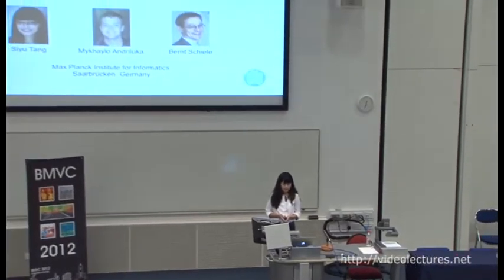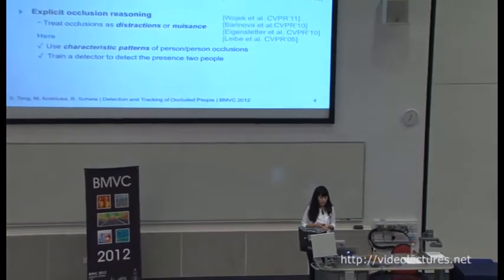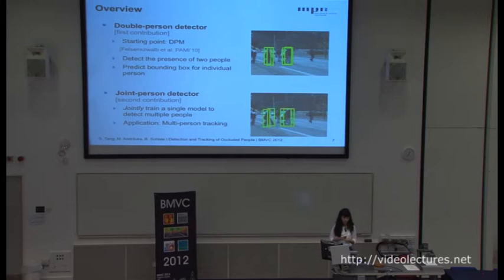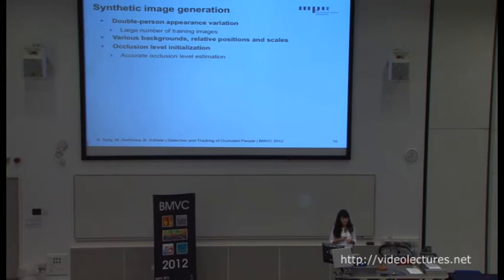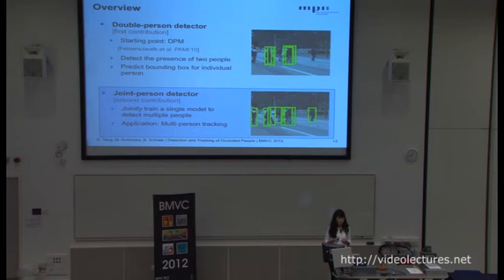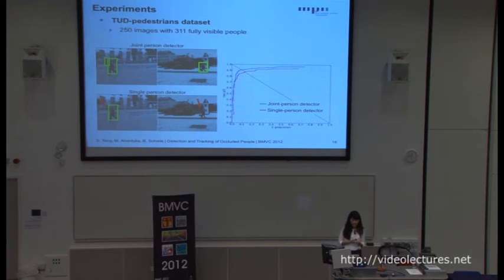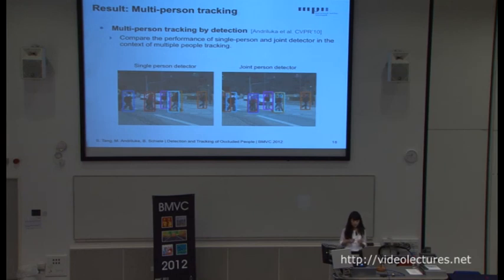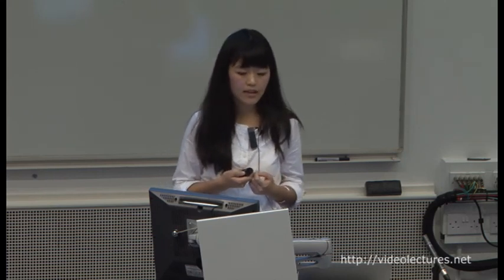Detection and Tracking of Occluded People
VideoLectures.Net
Speaker: Siyu Tang, Max-Plank-Institute for Brain Research

We consider the problem of detection and tracking of multiple people in crowded street scenes. State-of-the-art methods perform well in scenes with relatively few people, but are severely challenged by scenes with many subjects that partially occlude each other. This limitation is due to the fact that current people detectors fail when persons are strongly occluded. We observe that typical occlusions are due to overlaps between people and propose a people detector tailored to various occlusion levels. Instead of treating partial occlusions as distractions, we leverage the fact that person/person occlusions result in very characteristic appearance patterns that can help to improve detection results. We demonstrate the performance of our occlusion-aware person detector on a new dataset of people with controlled but severe levels of occlusion and on two challenging publicly available benchmarks outperforming single person detectors in each case.

0:00  Detection and Tracking of Occluded People
0:17  Motivation (1)
0:27  Motivation (2)
0:29  Motivation (3)
0:35  Motivation (4)
0:43  Motivation (5)
1:10  Related work: Tracking (1)
1:41  Related work: Tracking (2)
1:47  Related work: Tracking (3)
1:47  Related work: Tracking (4)
1:49  Related work: Tracking (5)
1:51  Related work: Tracking (6)
1:52  Related work: Tracking (7)
1:59  Related work: Detection (1)
2:13  Related work: Detection (2)
2:48  Related work: Detection (3)
2:54  Related work: Detection (4)
2:59  MPII 2People dataset (1)
3:08  MPII 2People dataset (2)
3:13  MPII 2People dataset (3)
3:20  MPII 2People dataset (4)
3:27  MPII 2People dataset (5)
3:29  MPII 2People dataset (6)
3:30  MPII 2People dataset (7)
3:33  MPII 2People dataset (8)
3:36  MPII 2People dataset (10)
4:02  Overview (1)
4:02  Overview (2)
4:12  Overview (3)
4:15  Overview (4)
4:18  Overview (5)
4:25  Overview (6)
4:27  Overview (7)
4:29  Overview (8)
4:32  Single-person detector (DPM) -1
4:36  Single-person detector (DPM) -2
4:41  Single-person detector (DPM) -3
4:48  Single-person detector (DPM) -4
4:56  Double-person detector -1
5:24  Double-person detector -2
5:45  Double-person detector -3
5:54  Double-person detector -4
6:04  Synthetic image generation (1)
6:33  Synthetic image generation (2)
6:35  Synthetic image generation (3)
6:44  Synthetic image generation (4)
6:46  Synthetic image generation (5)
6:54  Experiment result (1)
7:03  Experiment result (2)
7:18  Experiment result (3)
7:25  Experiment result (4)
7:40  Experiment result (5)
7:42  Experiment result (6)
8:02  Overview (9)
8:28  Overview (10)
8:38  Joint detector (1)
8:46  Joint detector (2)
8:47  Joint detector (3)
8:54  Joint detector (4)
8:58  Joint detector (5)
9:02  Joint detector (6)
9:05  Joint detector (7)
9:07  Joint detector (8)
9:09  Joint detector (9)
9:12  Joint detector (10)
9:14  Joint detector (11)
9:22  Joint detector (12)
9:44  Joint detector (13)
9:49  Joint detector (14)
9:54  Joint detector (15)
9:58  Joint detector (16)
10:04  Two-level Non-Maximum Suppression (1)
10:12  Two-level Non-Maximum Suppression (2)
10:16  Two-level Non-Maximum Suppression (3)
10:18  Two-level Non-Maximum Suppression (4)
10:22  Two-level Non-Maximum Suppression (5)
10:28  Two-level Non-Maximum Suppression (6)
10:31  Two-level Non-Maximum Suppression (7)
10:35  Two-level Non-Maximum Suppression (8)
10:37  Two-level Non-Maximum Suppression (9)
10:45  Two-level Non-Maximum Suppression (10)
10:53  Two-level Non-Maximum Suppression (11)
10:54  Two-level Non-Maximum Suppression (12)
11:00  Two-level Non-Maximum Suppression (13)
11:03  Two-level Non-Maximum Suppression (14)
11:07  Two-level Non-Maximum Suppression (15)
11:09  Experiments (1)
11:37  Experiments (2)
11:47  Experiments (3)
12:00  Experiments (4)
12:18  Experiments (5)
12:35  Experiments (6)
12:41  Experiments (7)
12:43  Experiments (8)
12:52  Experiments (9)
13:01  Experiments (10)
13:02  Result: Multi-person tracking (1)
13:02  Result: Multi-person tracking (2)
13:15  Result: Multi-person tracking (3)
13:22  Result: Multi-person tracking (4)
13:25  Result: Multi-person tracking (5)
13:32  Result: Multi-person tracking (6)
13:33  Result: Multi-person tracking (7)
13:37  Result: Multi-person tracking (8)
13:41  Result: Multi-person tracking (9)
13:41  Result: Multi-person tracking (10)
13:51  Conclusions (1)
13:53  Conclusions (2)
14:30  Conclusions (3)
14:54  Thank you for your attention!